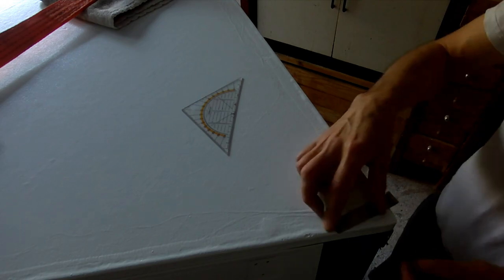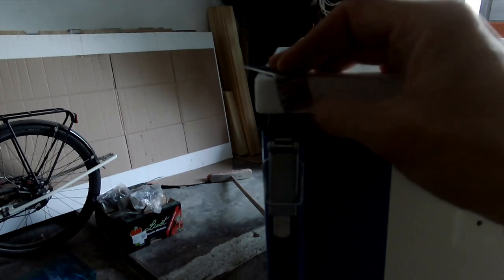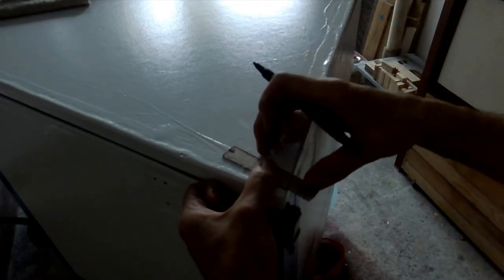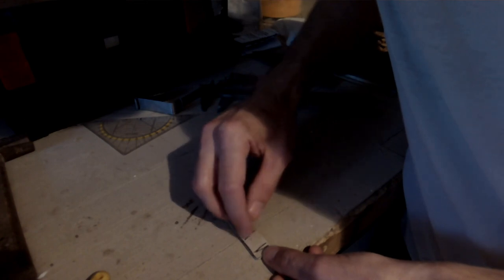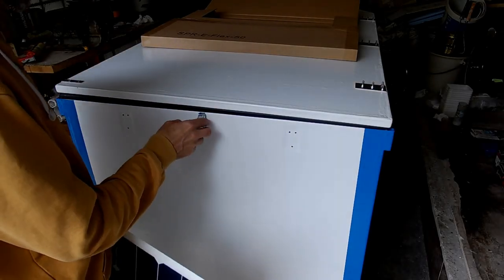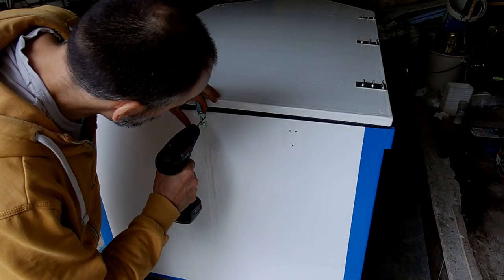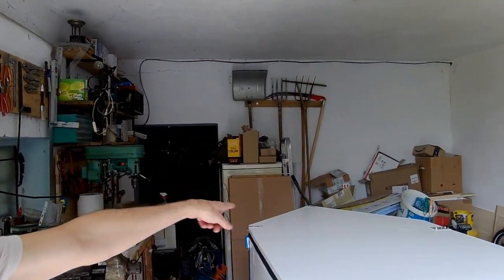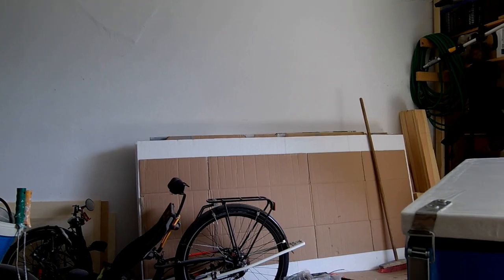035 21-08-19 cover latches & lid finished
description
cover lid latches are custom-made, bolts shortened, and latches mounted, with sealant for waterproofing; the cover lid is finished

godspeed

aum